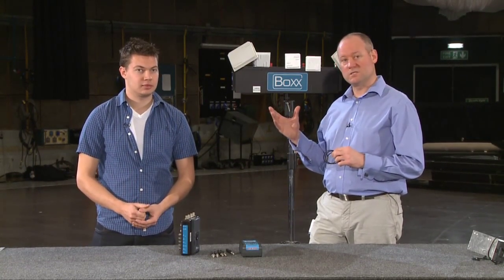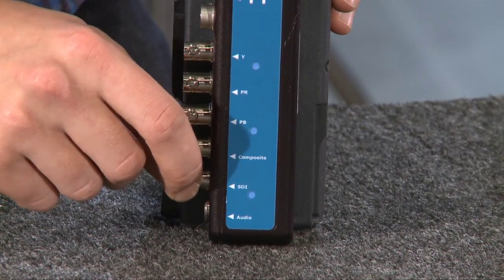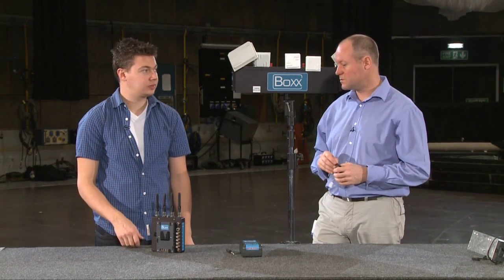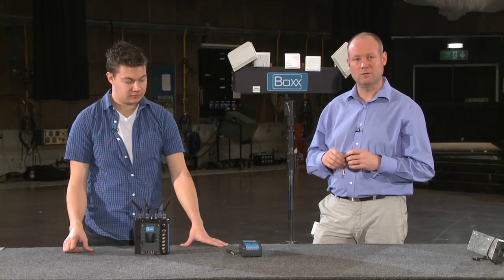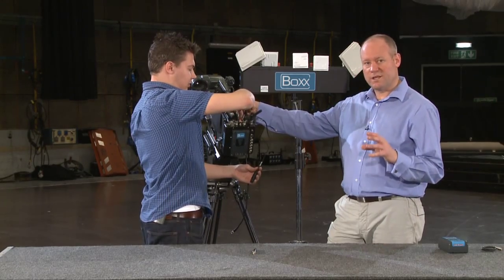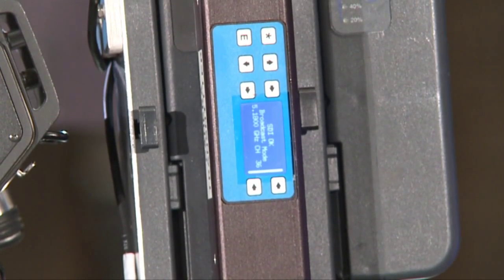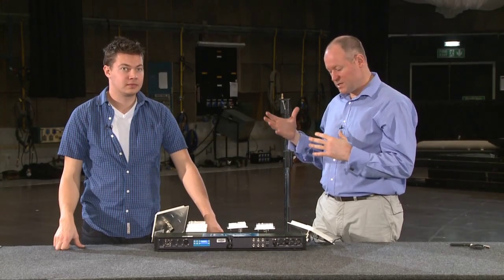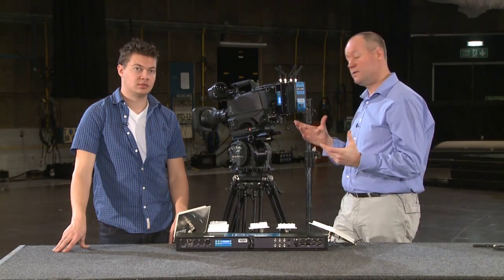Boxx Meridian Transmitter Instructional Video